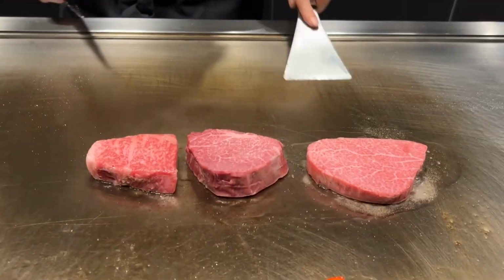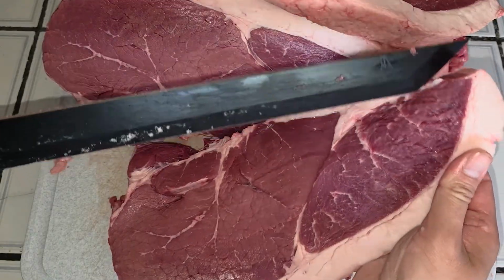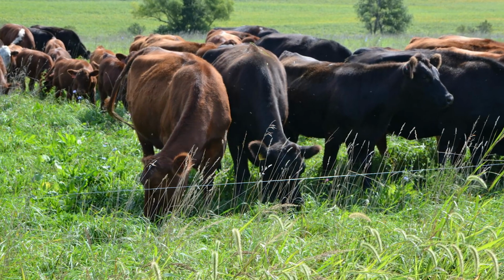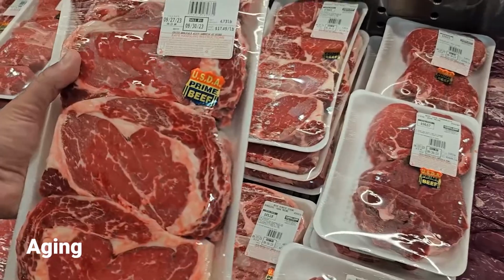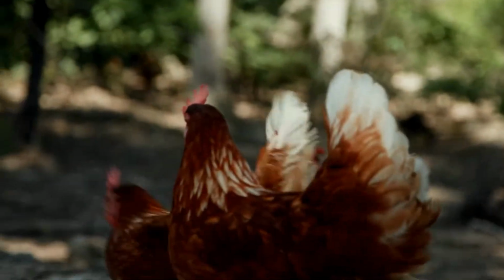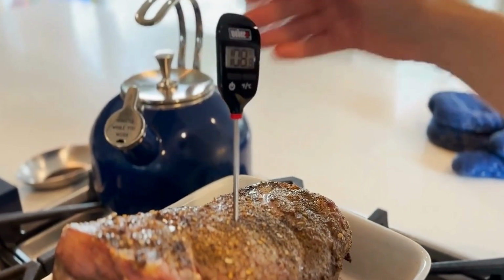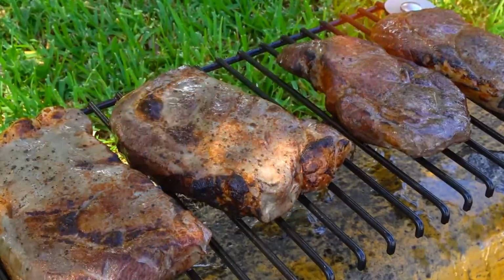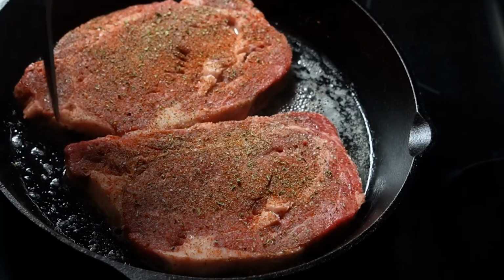Is Expensive Meat Actually Worth It? | Food Explained #2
This product is not intended to diagnose, treat, cure or prevent any disease. Results may vary.

I only recommend products and services that I believe in and think will add value to my audience. Your support helps keep this site running and allows me to continue providing valuable content. Thank you!

Discover 13 simple and practical food storage hacks that can make your supplies last longer, reduce waste, and save money. From preserving vegetables and reviving pantry staples to clever storage tricks every prepper should know, these easy tips can help you stay prepared for any situation.